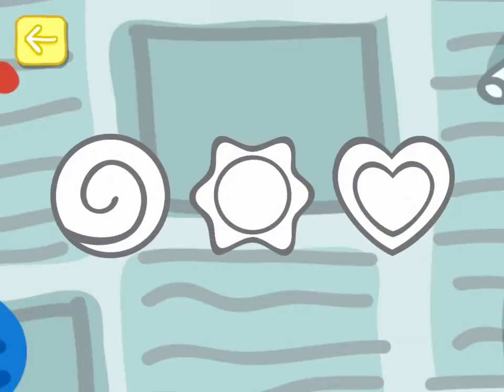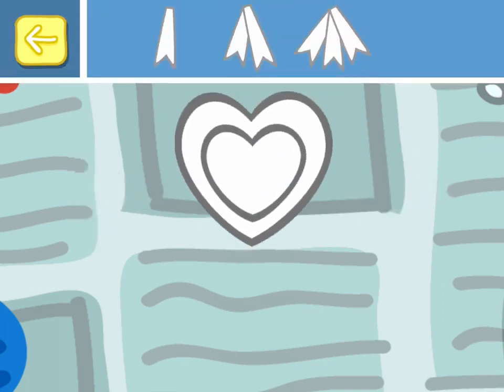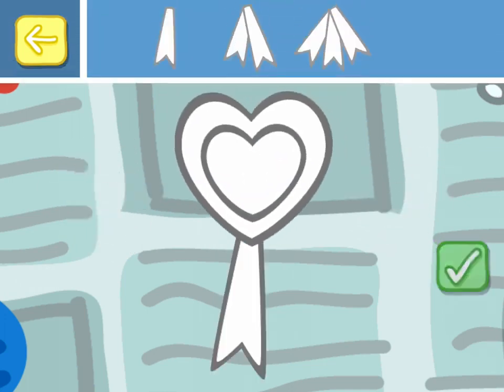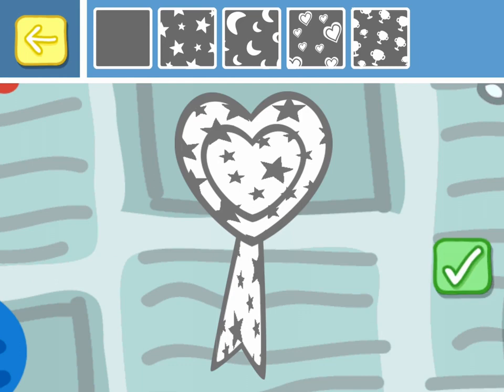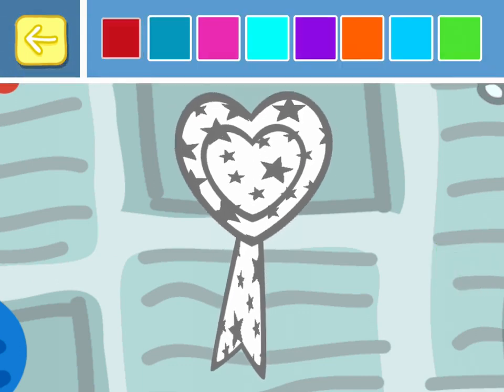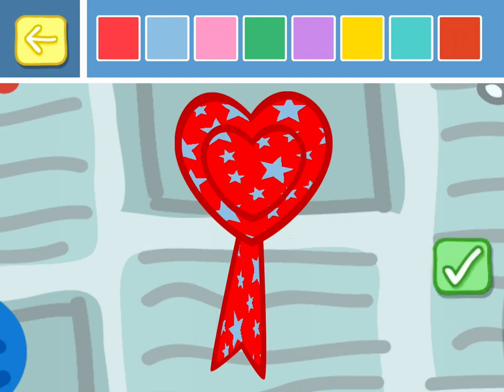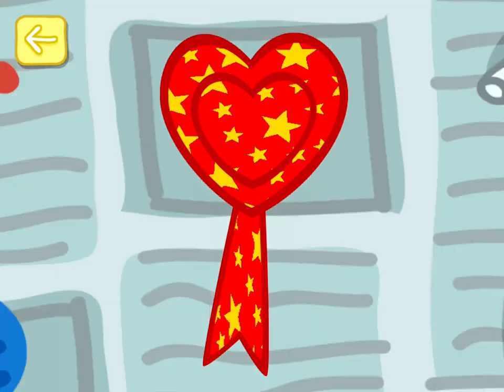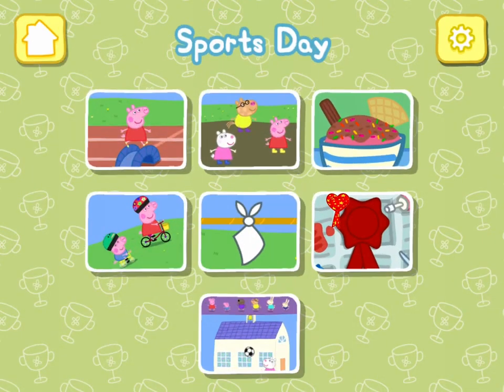Peppa Pig Sports Day Rosette Maker